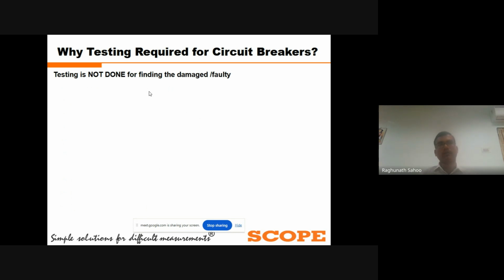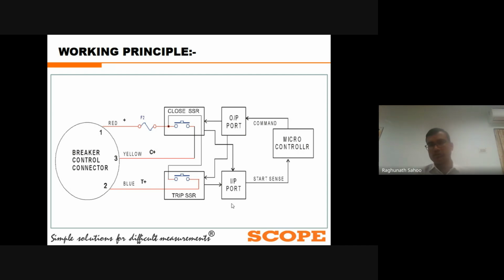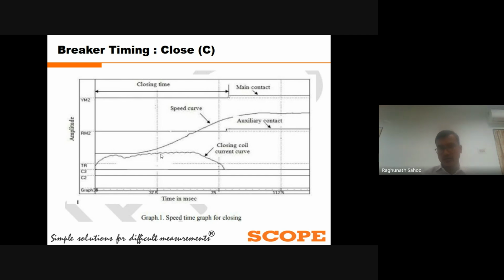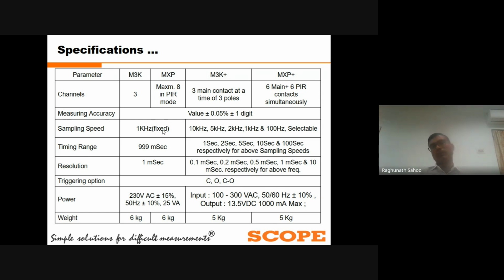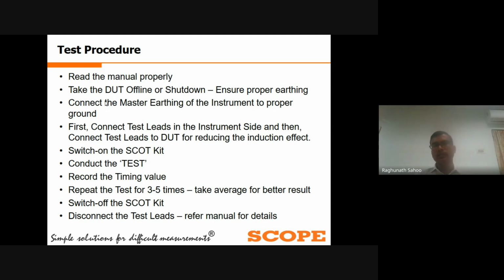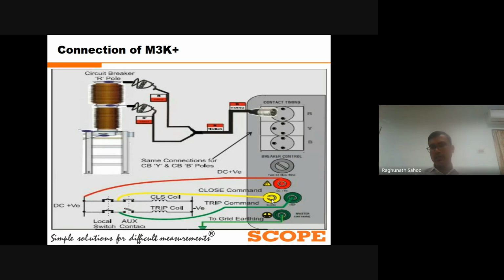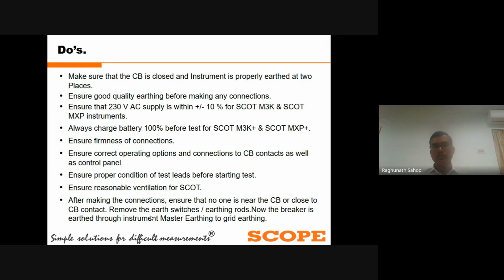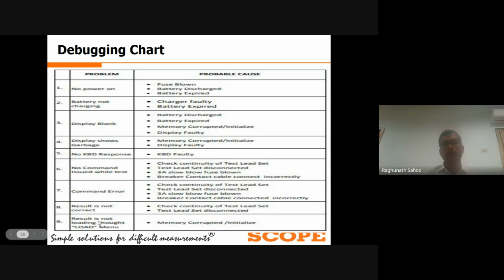SCOPE Support Webinar on SCOT Series 2024 11 22